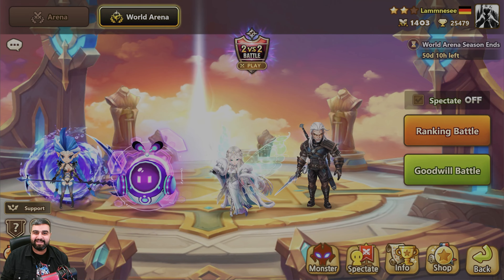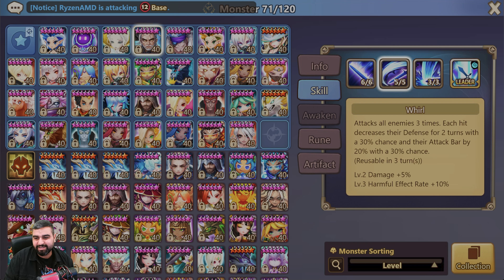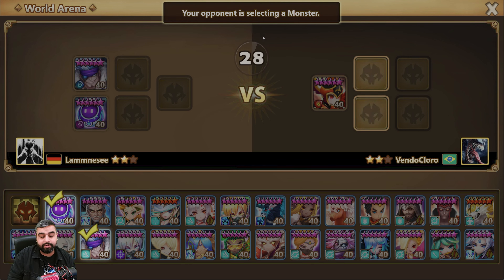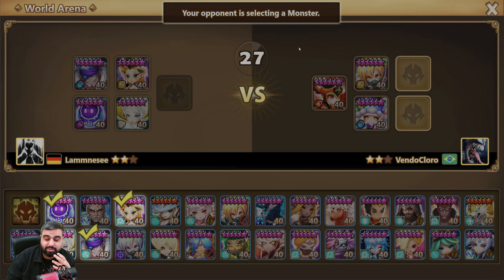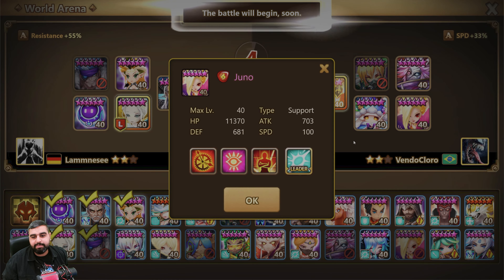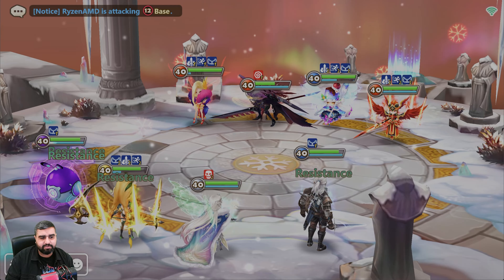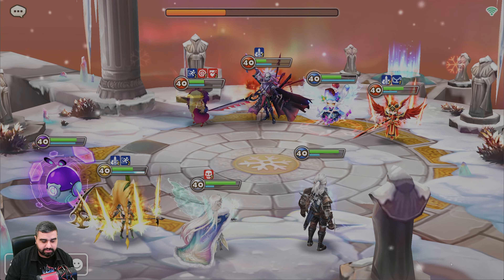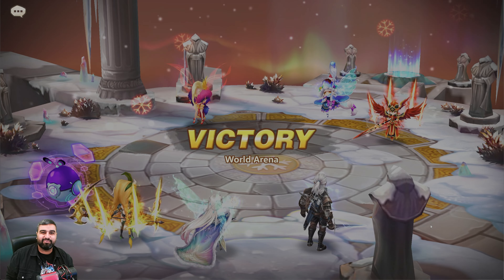This Unit just keeps WINNING!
What´s up my lovely Bamborinos and Bamborinas? We are back at it again with some RTA Action ft. Water Geralt